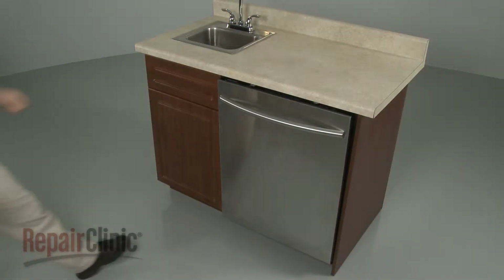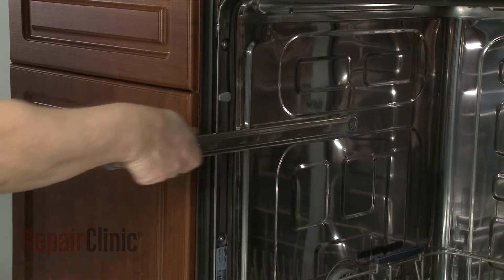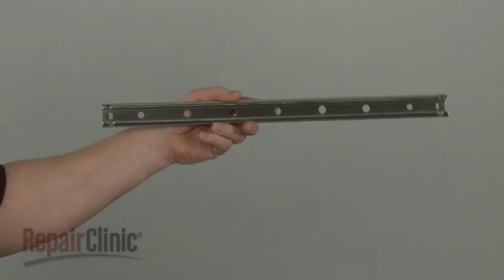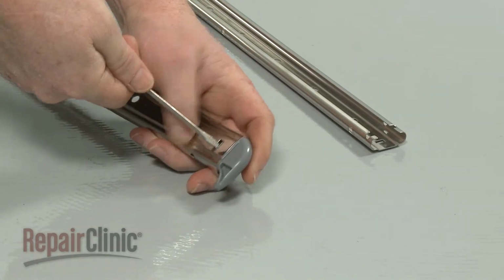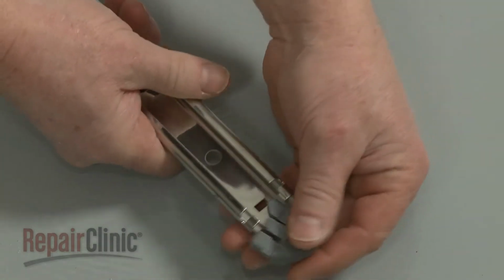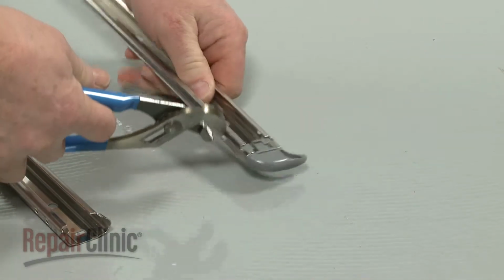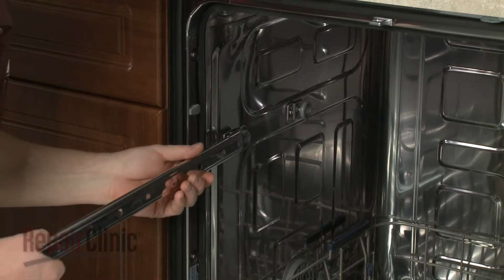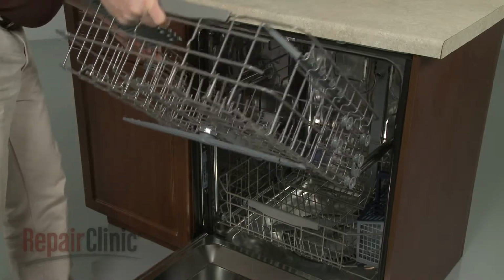Samsung Dishwasher Upper Support Rail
This video provides step-by-step repair instructions for replacing the upper support rail on a Samsung dishwasher. The most common reason for replacing the support rail is the dish rack not moving smoothly.

All of the information for this upper support rail replacement video is applicable to the following brands:
Samsung

Tools needed: pliers